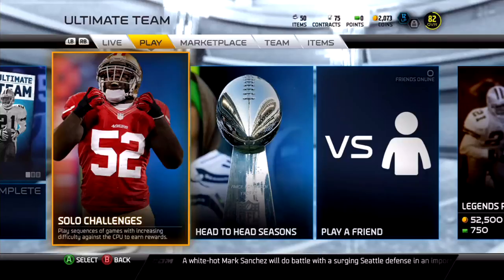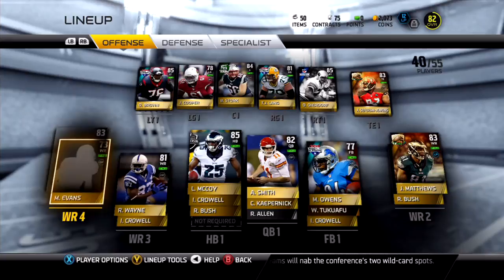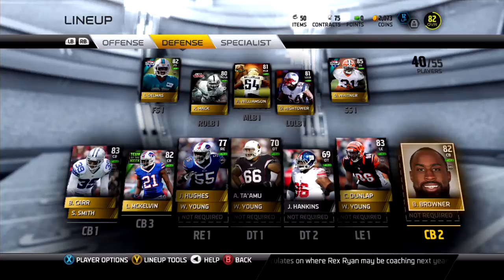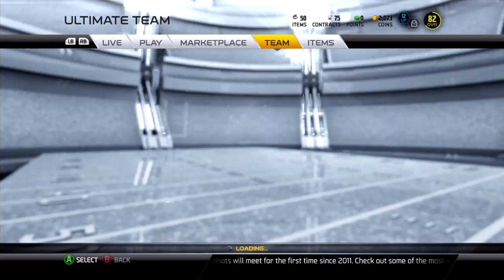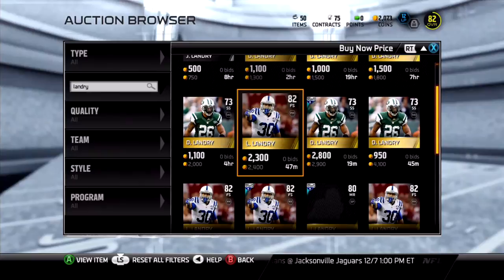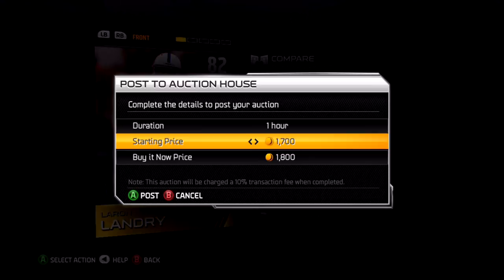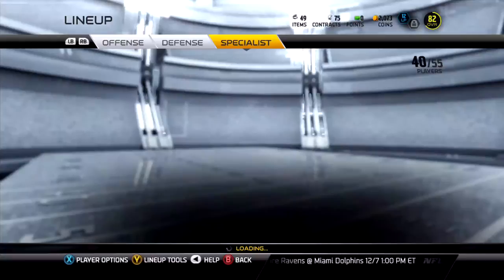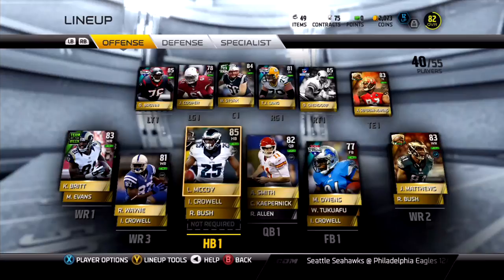Laron Landry Bye Bye!! - Madden 15 Ultimate Team